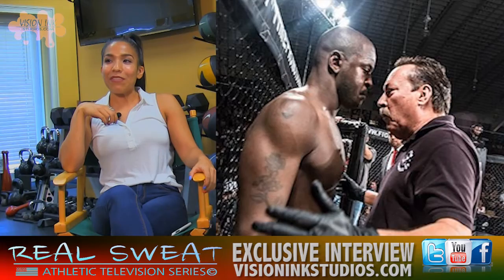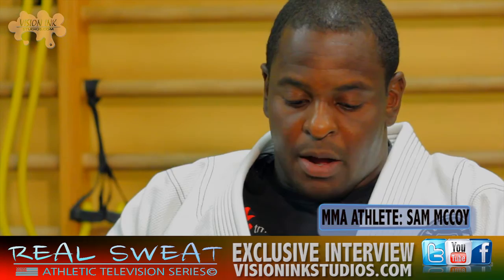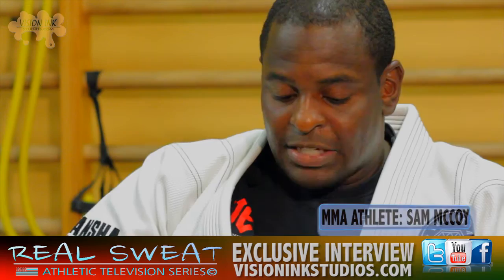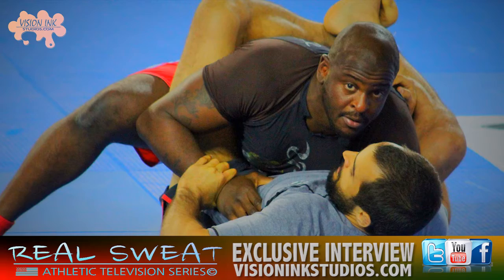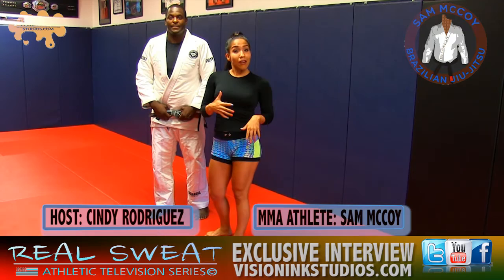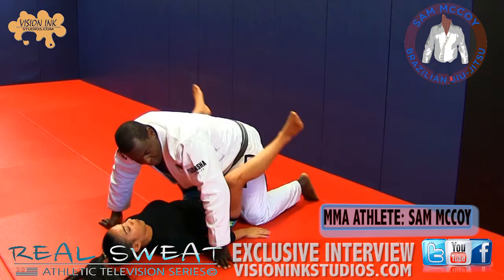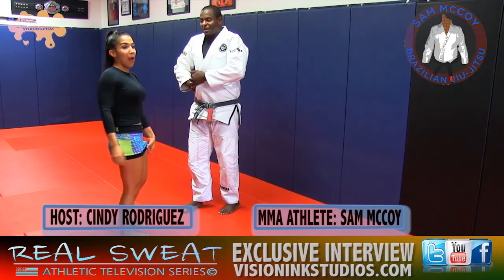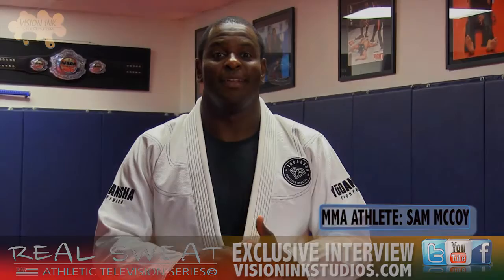MMA / Brazilian Jiu-Jitsu Black Belt Sam McCoy 2016 Interview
The world renown MMA / Brazilian Jiu-Jitsu Black Belt Sam McCoy appears on Real Sweat Athletic Television Series for an up close and personal interview.